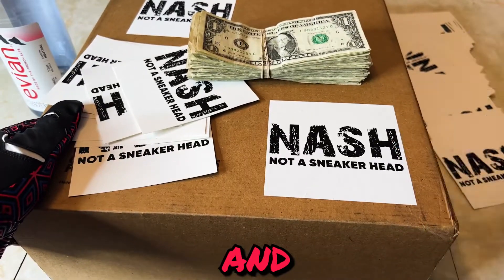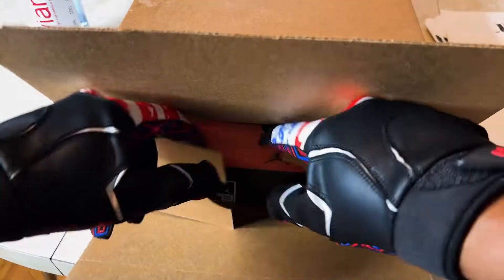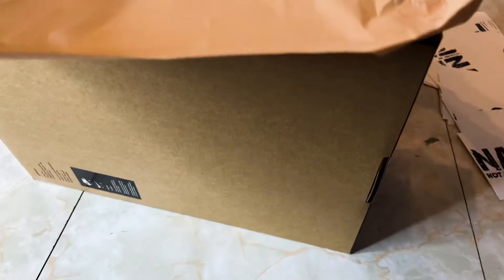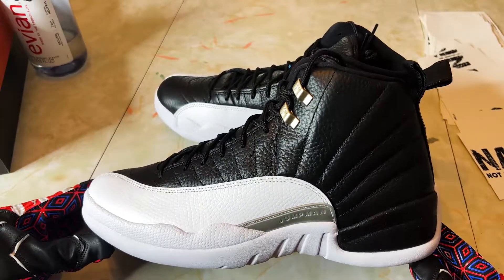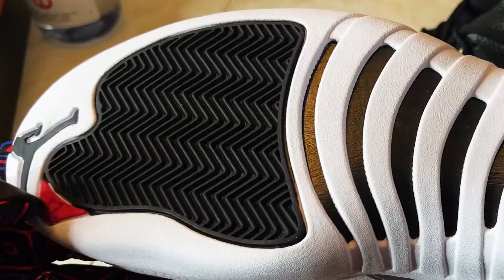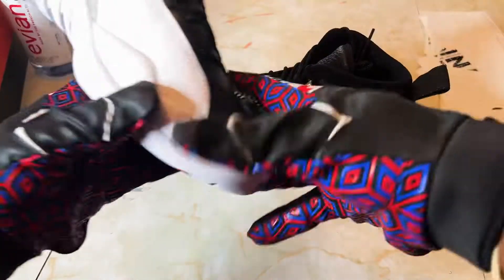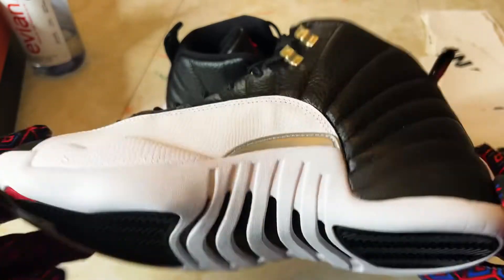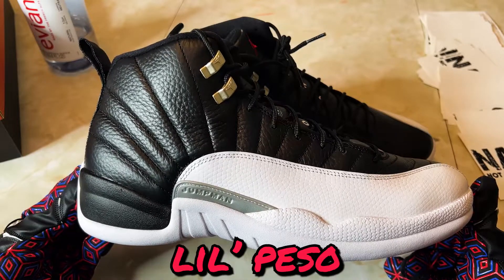I scored a sick pair of Jordans! (Jordan 12 Playoffs)